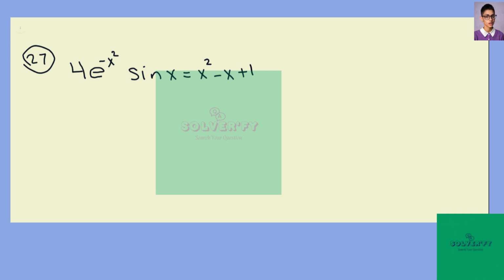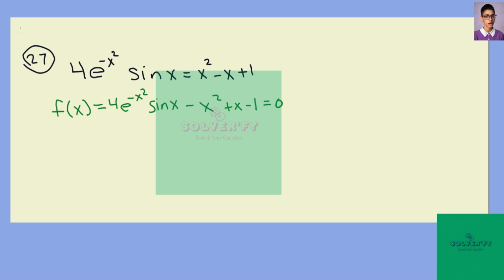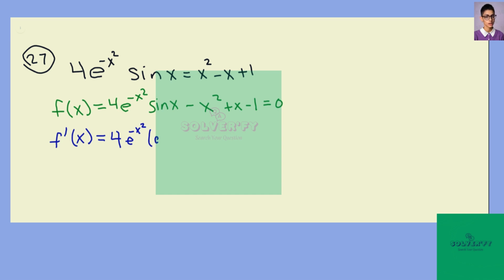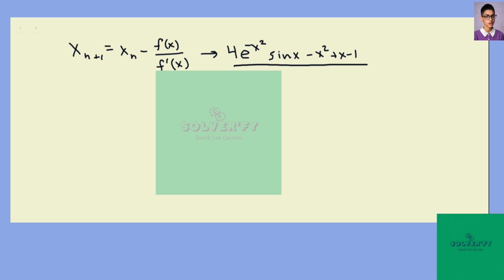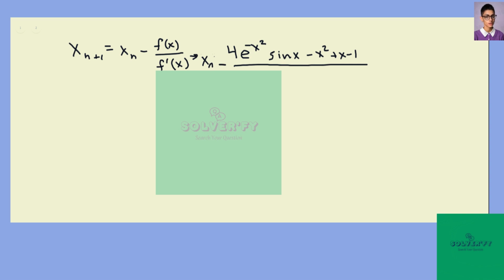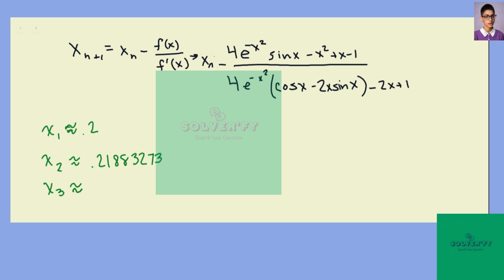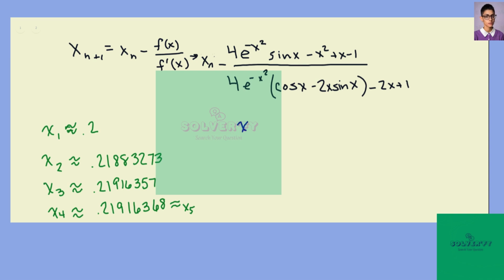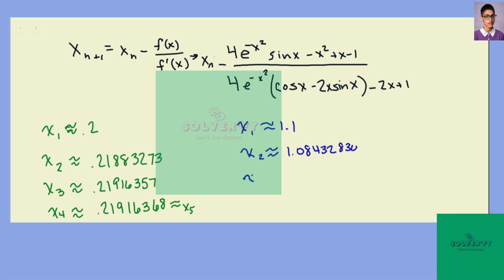[Math] Use Newton's method to find all the solutions of the equation correct to eight decimal places